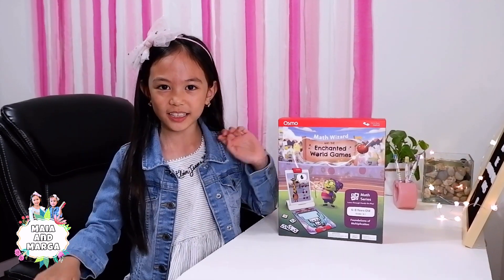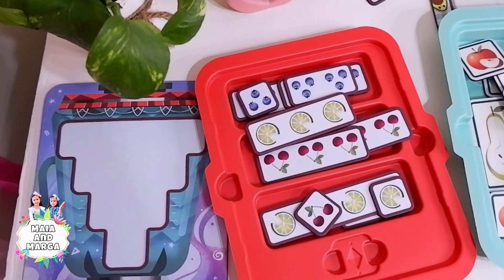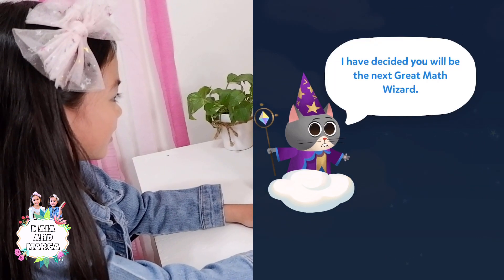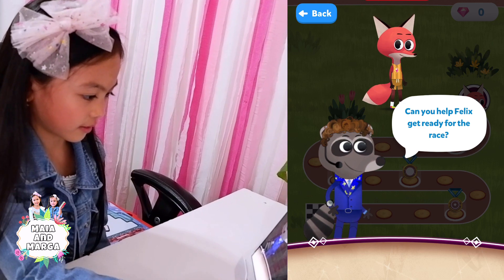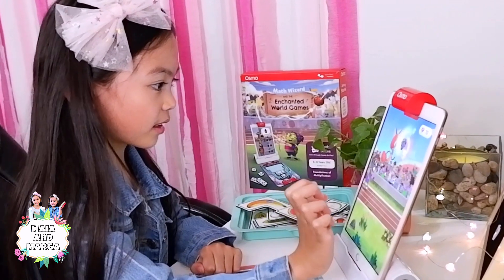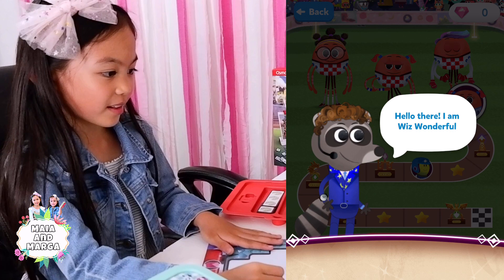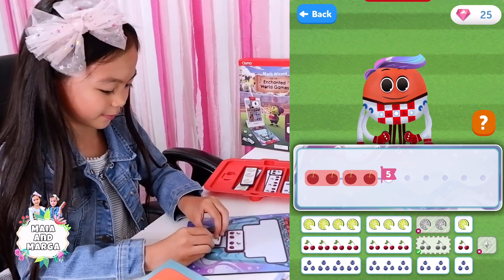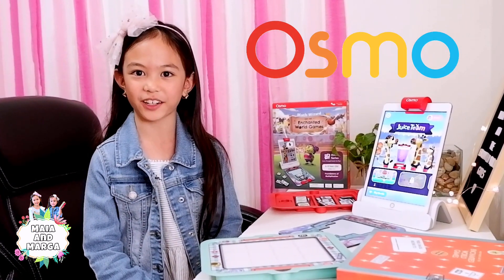Osmo Math Wizard and The Enchanted World Games Unboxing and Review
Osmo Math Wizard and The Enchanted World Games

In today's video, please join us for some mathmagical adventure as we unbox the brand-new Osmo Math Wizard and the Enchantged World Games.

Our favorite hands-on interactive learning system did it again!! Play Osmo has just realeased two new math wizard games, The Amazing Airships and The Enchanted World Games. Recommended for kids ages 6-8.

Maia is having so much fun with the Math Wizard and the Enchanted World Games. She doesn’t even notice she is actually already learning. That’s why it is always a yes even if she asks for it everyday. Definitely a win-win!!🙌👏

Begin the quest to become a math wizard with the Enchanted World Games. Kids will learn repeated addition as a foundation of multiplication, advanced addition and subtraction, number decomposition and analytics skills. Amazing right?!

Hands-on play and healthy screen time combined to make learning engaging and more fun.